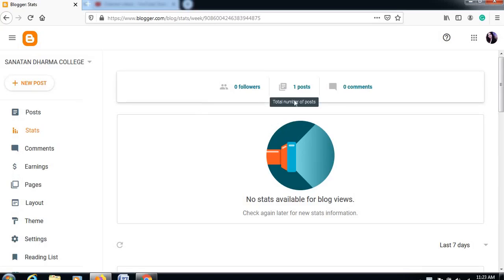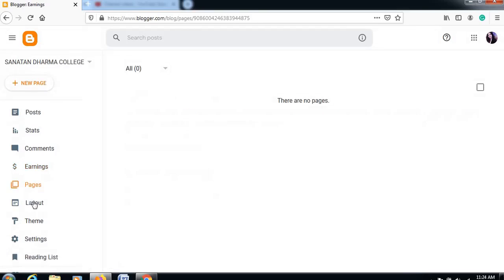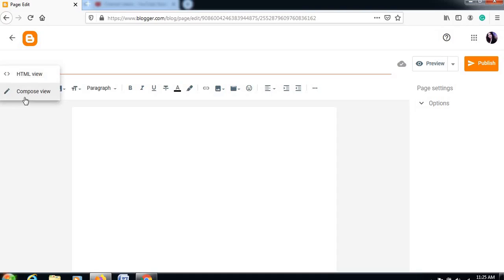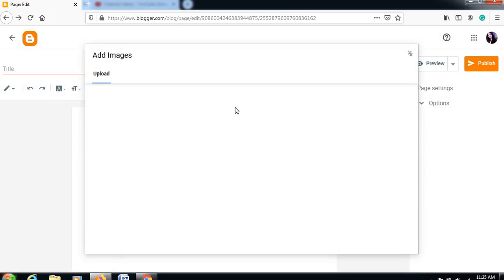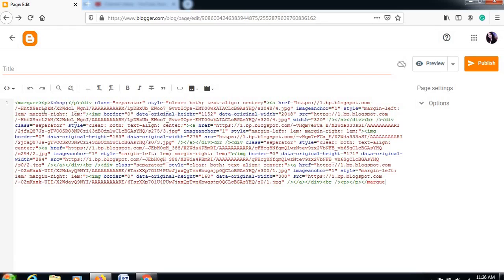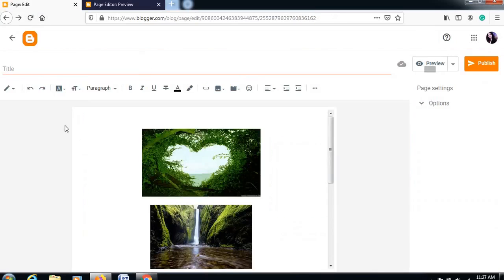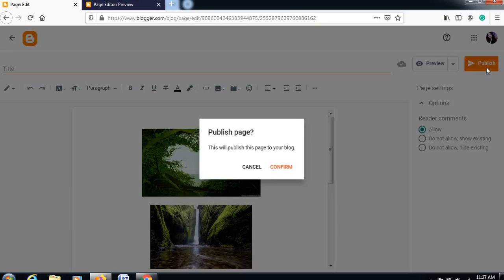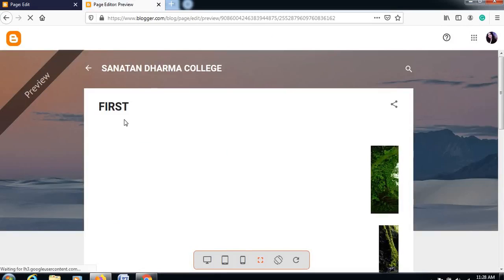Session 3:How to Make a Free Blog Website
Learn how to build and design a completely free blog at blogger.com, complete with a free domain name and free website hosting.